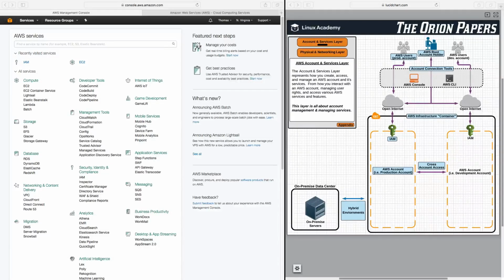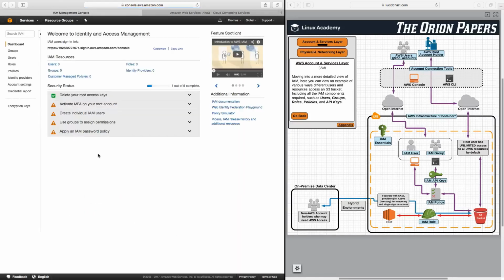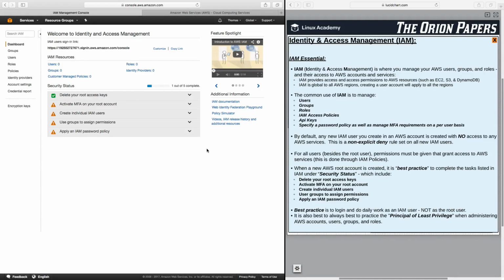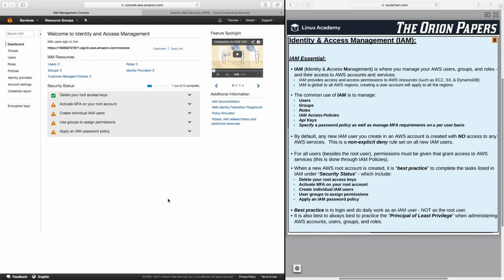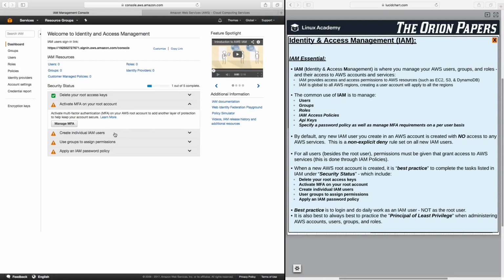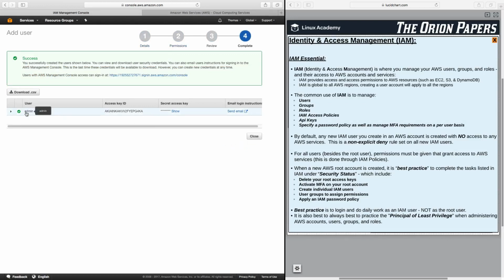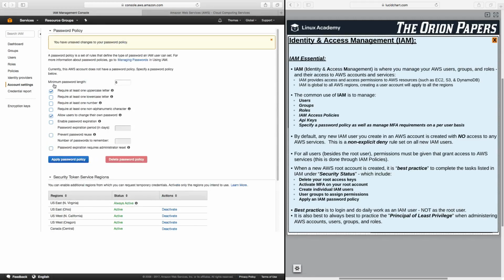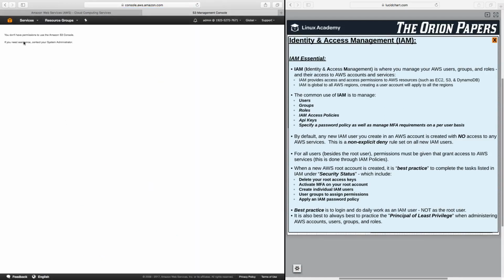AWS CSA - Associate: IAM Essentials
This lesson is an introduction to IAM as an access management service, covering common uses of IAM and how it is structured.